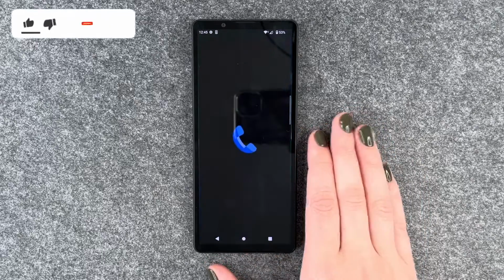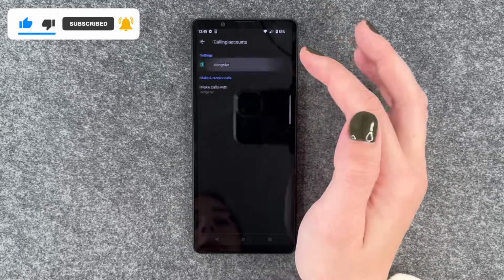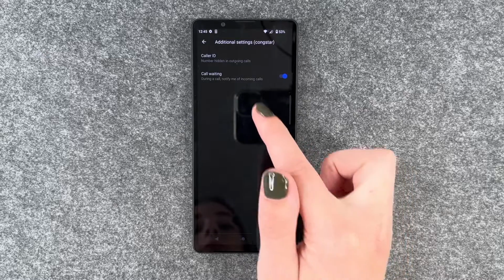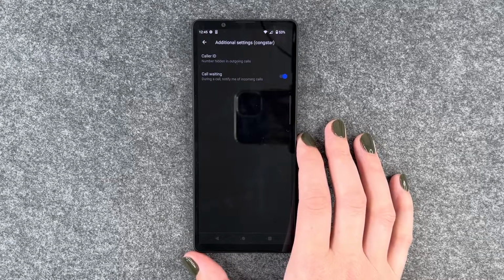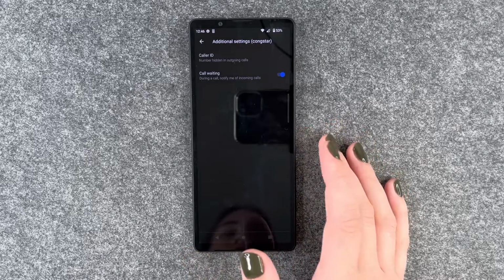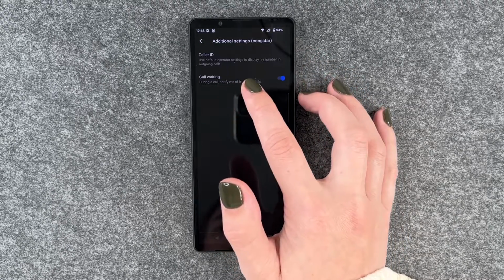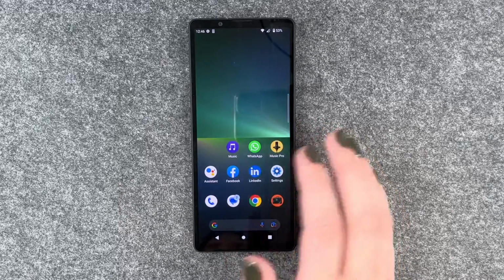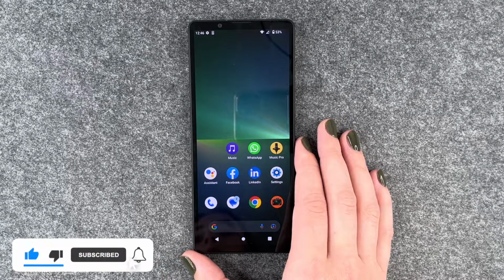Sony Xperia 5 V - How to hide your Phone number • 📱 • 👤 • 📞 • Tutorial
Do you want to hide your phone number to maybe surprise or prank someone? No problem with your Sony Xperia 5 V. In this video we will show you how and where you can make your settings.